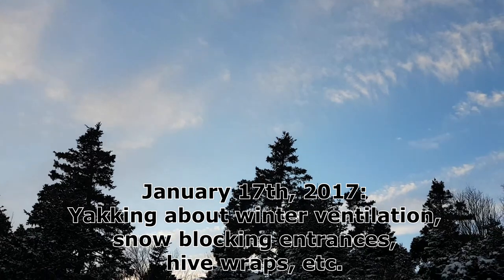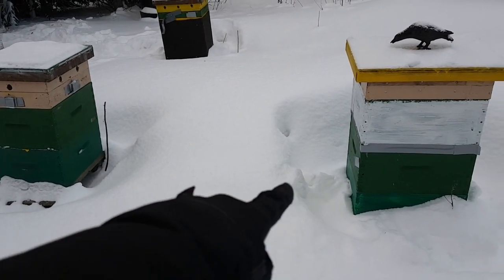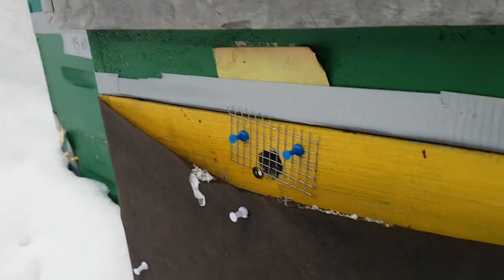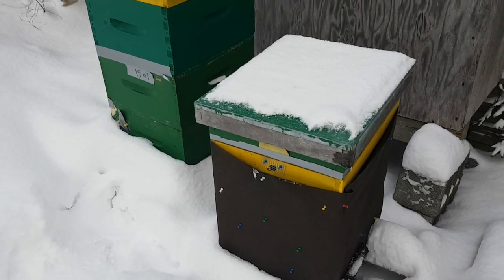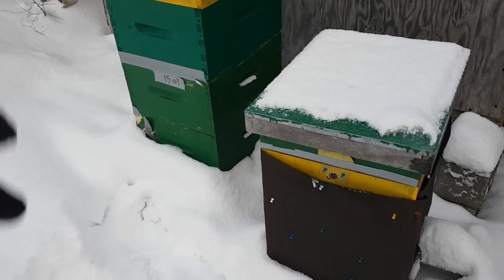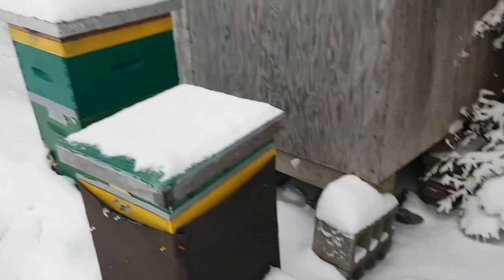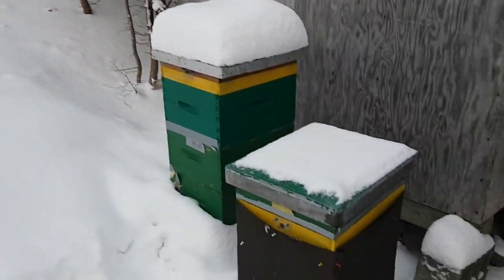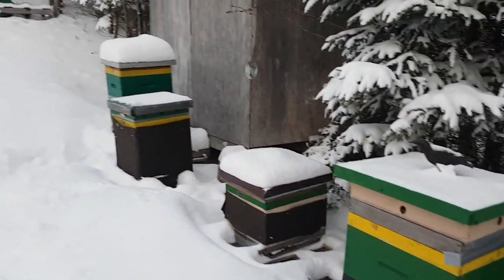Yakking about snow blocking beehive entrances, etc.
The first video I've posted in three years is this -- not the most riveting video, I know.  But I'm starting slow here, just clearing away some old videos I have in the vault.  It's going to get better as we go.

There's not much to see in this video.  It's just me talking about the winter set up for my hives.  This blog post was written to go along with the video: